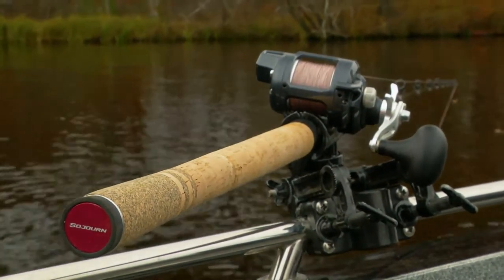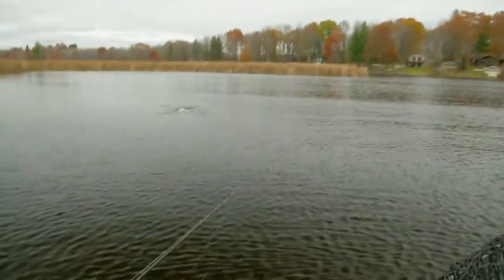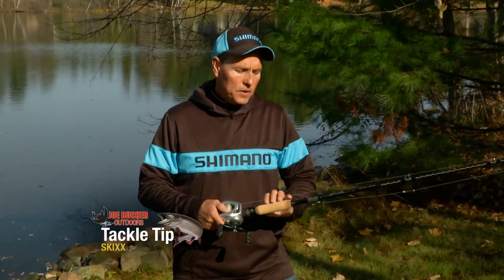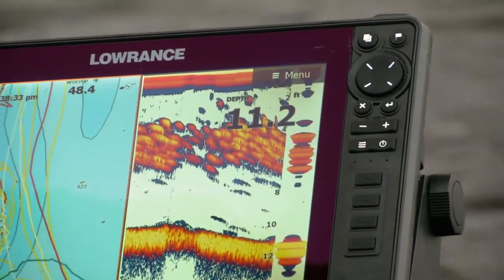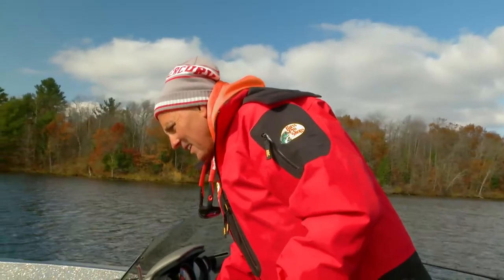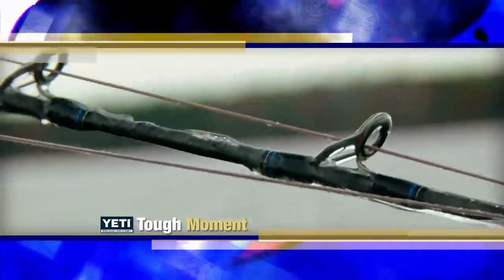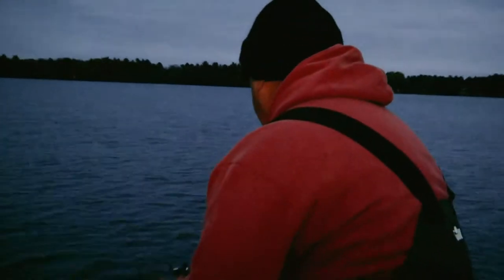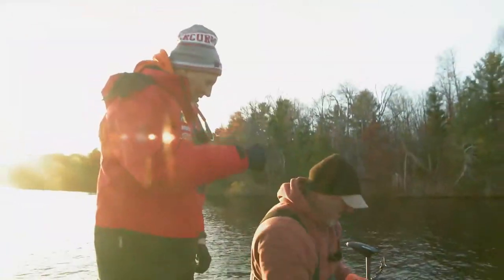Late Fall Secrets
As water temperatures drop and freeze-up rapidly approaches, the musky feeding windows become shorter.  Decision-making and strategy are paramount to make the most of the short, fall days.  Jim Saric and musky hunter John Mich reveal their secrets for maximizing your time on the water in late fall, along with live bait and artificial strategies to decoy and catch muskies.